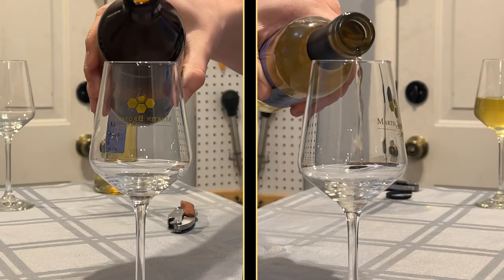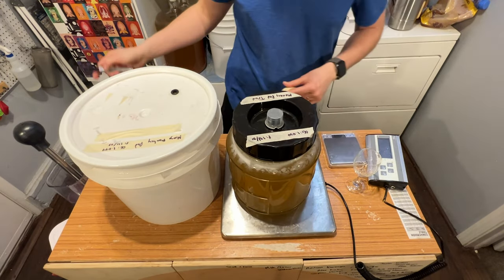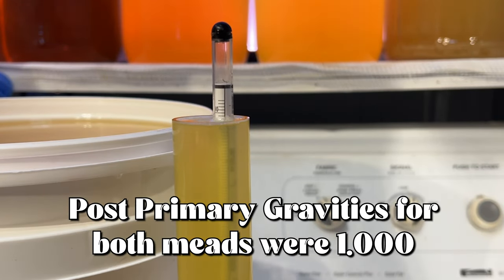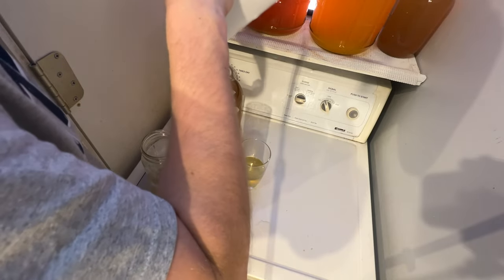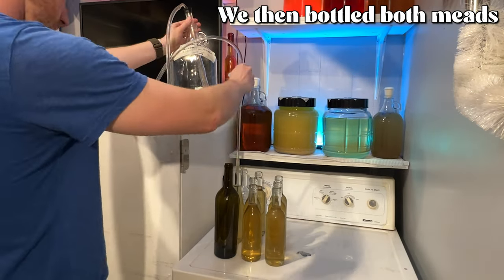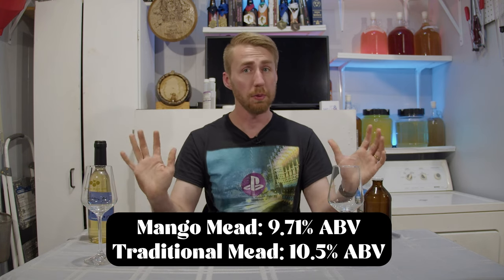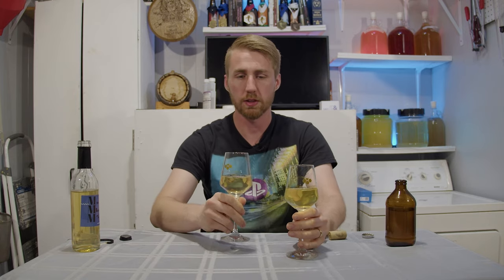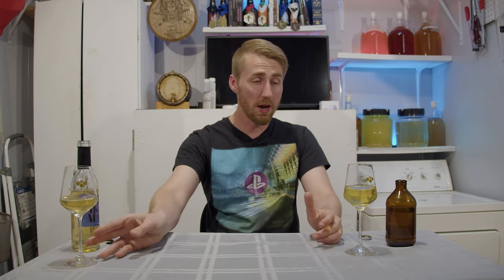Two Monkey Pod Honey Mead Recipes (Mango & a Traditional)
Can we get 300 likes on this video? Today we're playing around with Monkey Pod Blossom Mead. I got this honey from Shawn Harris, who runs Wao Kele Honey in Hawaii. I noted that this honey had some tropical note with some richness to it... so I thought that a traditional mead was an absolute must and a mango mead would be fun to play with! You can find both the recipes in the video.